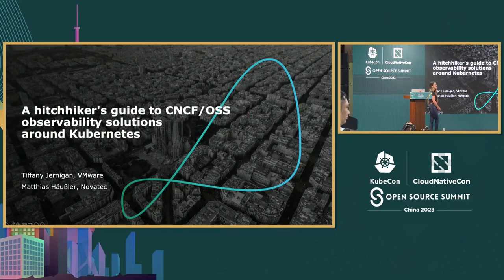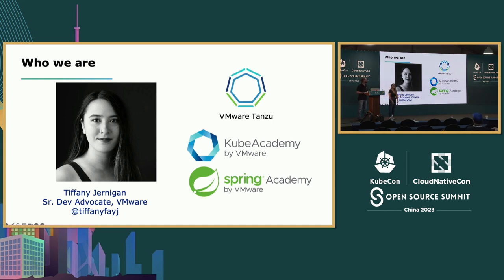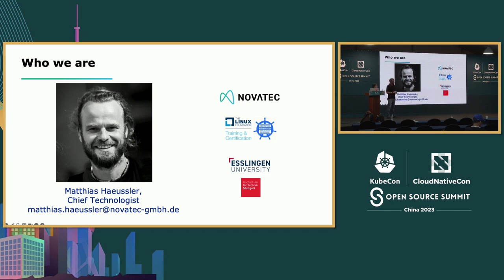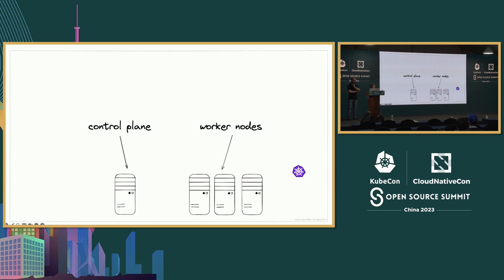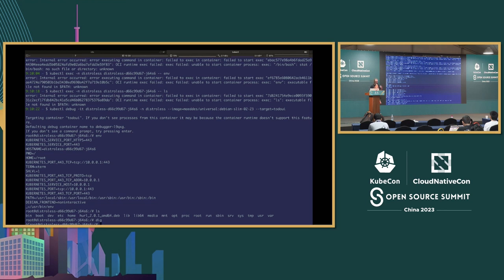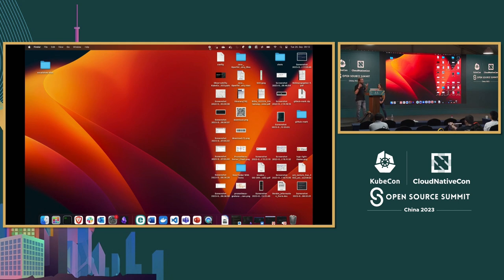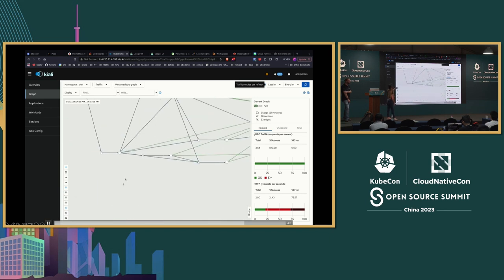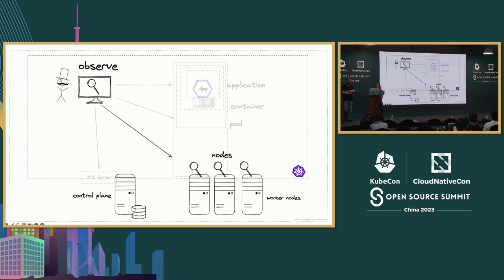Tutorial: A Hitchhiker's Guide to CNCF/OSS Observability So... Matthias Haeussler & Tiffany Jernigan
教程: 一个关于在Kubernetes周围的CNCF/OSS可观测性解决方案的搭车者指南 | Tutorial: A Hitchhiker's Guide to CNCF/OSS Observability Solutions Around Kubernetes - Matthias Haeussler, Novatec Consulting & Tiffany Jernigan, VMware

了解集群中发生的情况可能是具有挑战性的。您如何快速轻松地判断您的集群和应用程序是否健康、充分利用并按预期运行？ 在本教程中，我们将探讨Kubernetes可观察性的各个方面，并介绍CNCF生态系统以及其他多个开源解决方案，以实现这一目标。 我们将从仅查询Kubernetes API并以易于理解的用户界面（例如Skooner、k9s）提供输出的工具开始，然后介绍基于sidecar和eBPF的服务网格（例如Istio/Kiali、Cillium/Hubble UI），最后介绍应用程序端的日志记录和监控（例如OpenTelemetry、fluentd、Jaeger、Grafana）。每个可观察性级别在配置和运行时开销方面都有一定的代价。反过来，信息的质量和深度也不同。 预期的收获是了解哪种类型的工具适合特定的目的。大多数选项将在实时演示中展示。

Understanding what is happening in your cluster can be challenging. How can you quickly and easily tell if your cluster and apps are healthy, well utilized and running as expected? In this tutorial, we'll look at various aspects of Kubernetes observability, and present multiple OSS solutions from the CNCF landscape and beyond to achieve that. We will start with tools that simply query the Kubernetes API and deliver the output in an easy-to-understand UI (e.g. Skooner, k9s), go over sidecar-based and eBPF-based services meshes (e.g. Istio/Kiali, Cillium/Hubble UI) and end with application-side logging and monitoring (e.g. OpenTelemetry, fluentd, Jaeger, Grafana). Each level of observability demands a certain price in terms of configuration and runtime overhead. In turn the quality and depth of the information is different. The intended take-away is to get an understanding which type of tooling is the right one for a given purpose. Most options will be shown in a live demonstration.